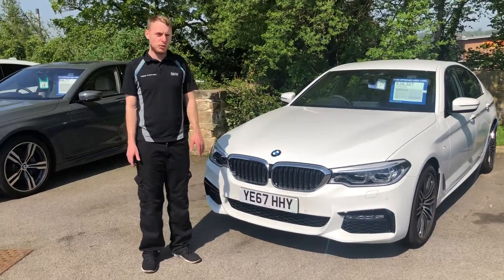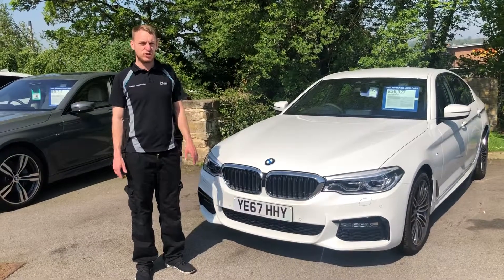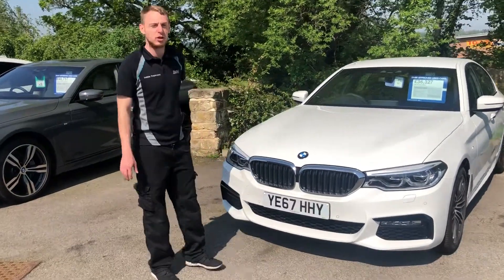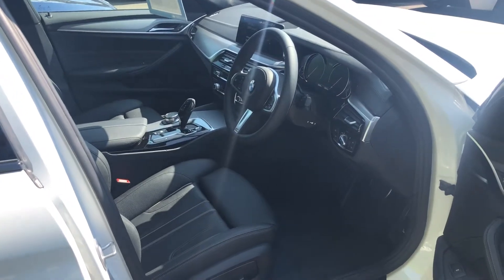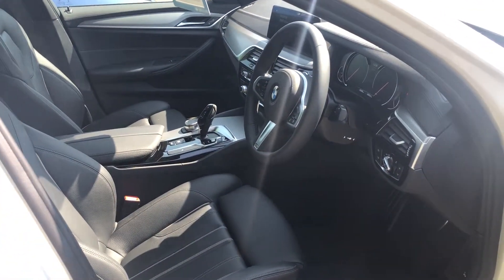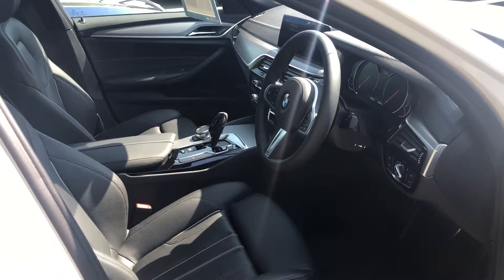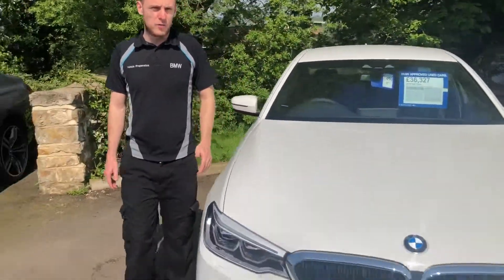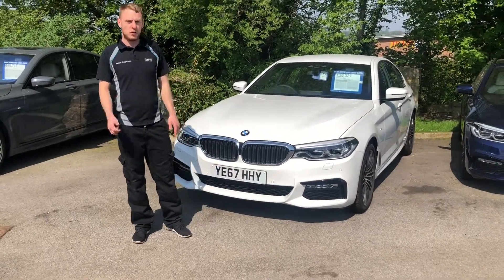BMW 5 SERIES 530i M Sport 4dr Auto U31495